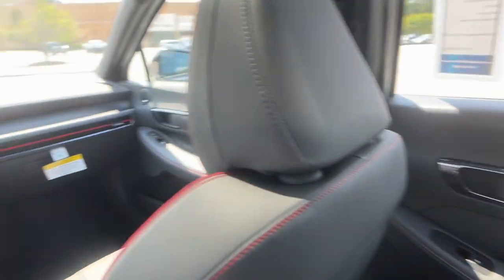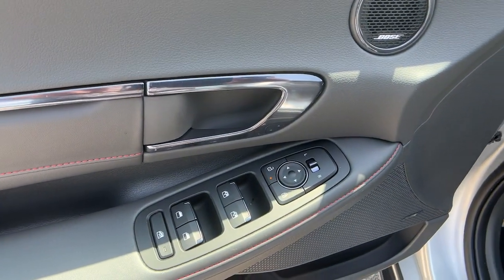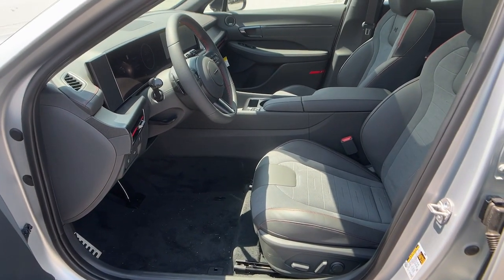2024 Hyundai Sonata N Line GA Athens, Commerce, Lawrenceville, Gainesville, Madison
New 2024 Hyundai Sonata N Line available at Hyundai of Athens located in 4160 Atlanta Hwy, Athens, GA, 30606. Servicing the Athens, Commerce, Lawrenceville, Gainesville, Madison area.
Please mention the stock HA350962 when you contact the dealership for this vehicle.

Your next car could be the  2024  Hyundai Sonata. Here's a spacious and comfortable Hyundai Sonata, the mid-size sedan that prioritizes a smooth ride, connected infotainment, and passenger safety. With ample cargo space, standard driver assistance, and standout style, this family-friendly 4-door is ready to take you places. These are just some of the great options this vehicle comes with: Apple Carplay®/Android Auto®, Navigation System, Keyless Entry, Moonroof, Heated Mirrors, Back-Up Camera, Satellite Radio, Steering Wheel Audio Controls, Power Driver Seat, Heated Front Seat(s). Get the modern style and connectivity you crave together with the space and comfort of a family sedan in this striking Sonata. See for yourself when you take it out for a test drive. Our professional staff looks forward to giving you excellent service!